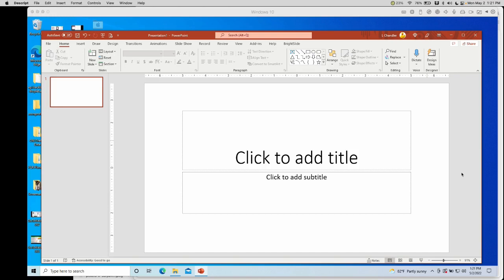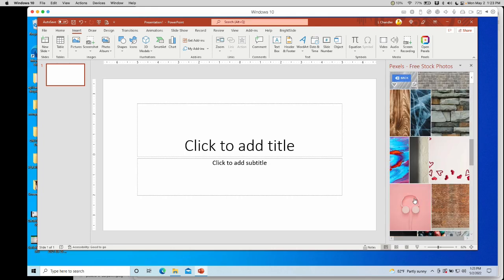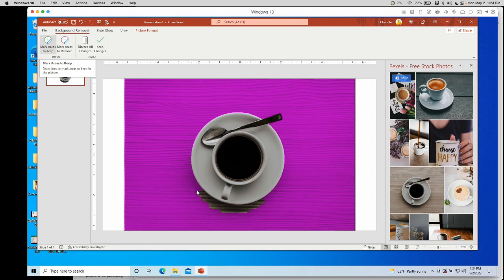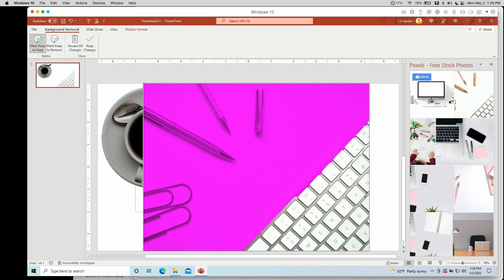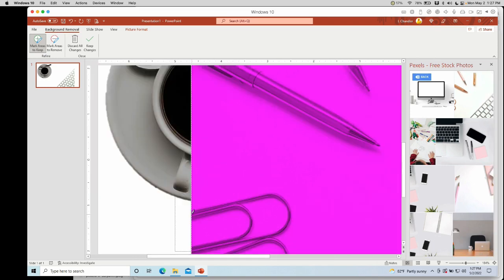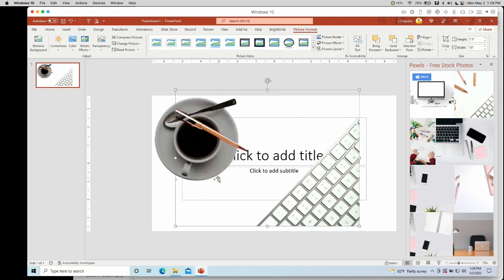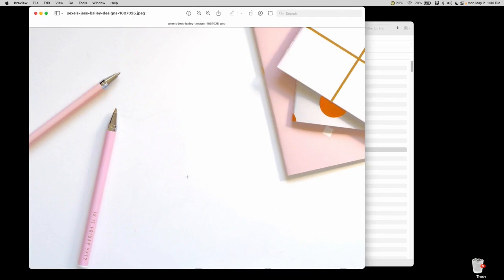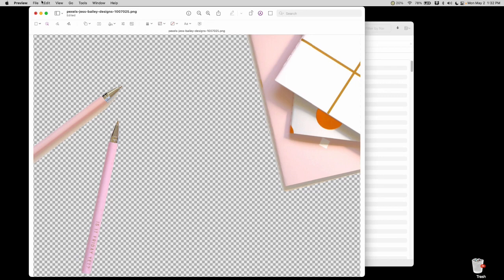How to remove background of picture in PowerPoint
How to remove background of picture in PowerPoint. If you want to learn how to remove background of picture in PowerPoint, this is the video to watch to learn How to remove background of picture in PowerPoint.